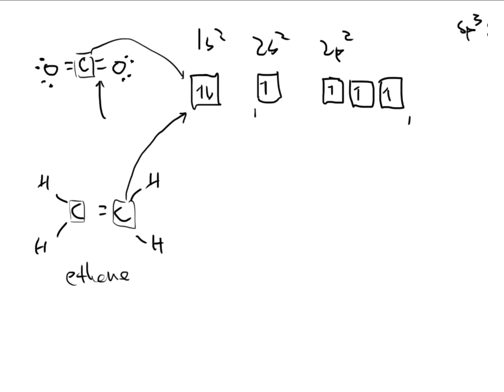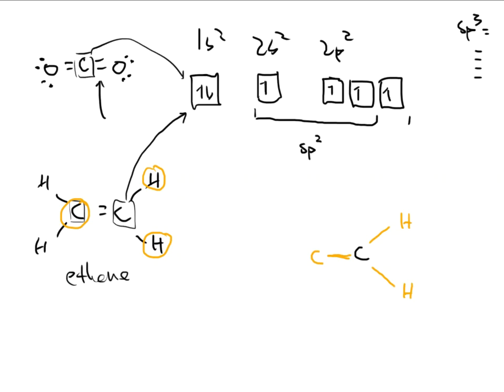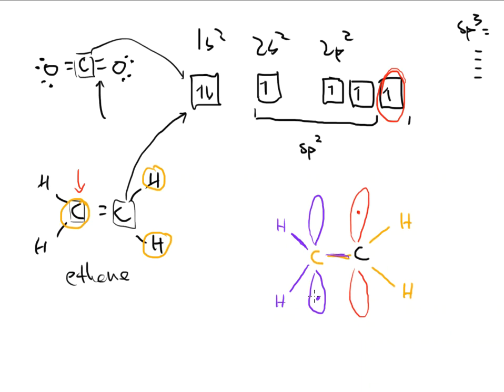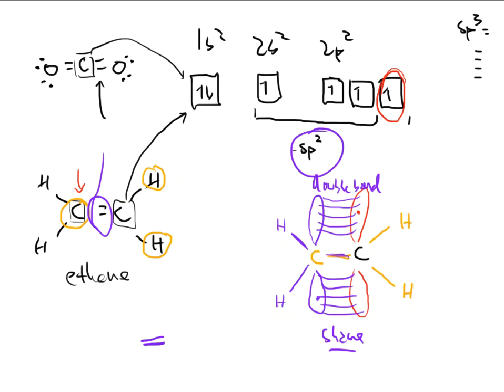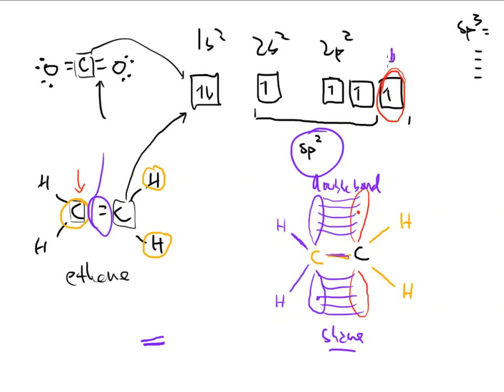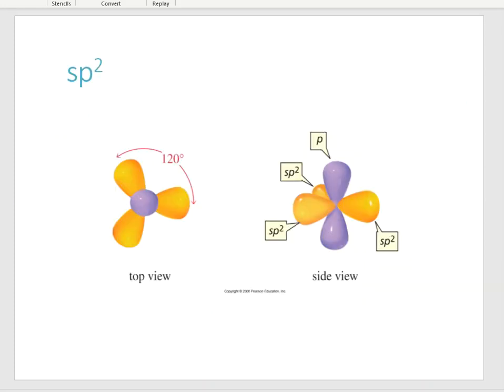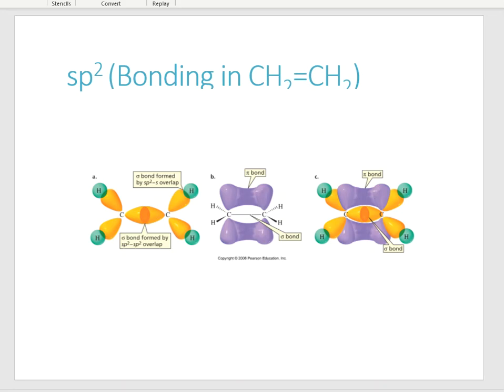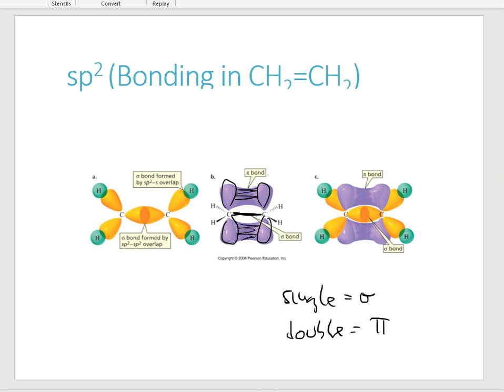CHM 251 Remember Gen Chem Part 18